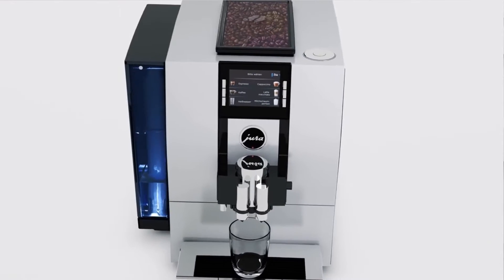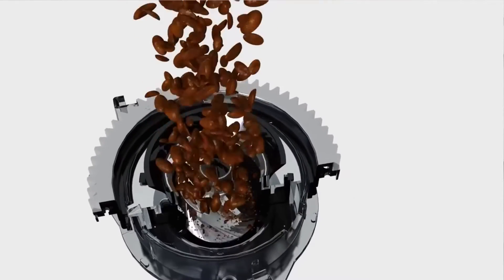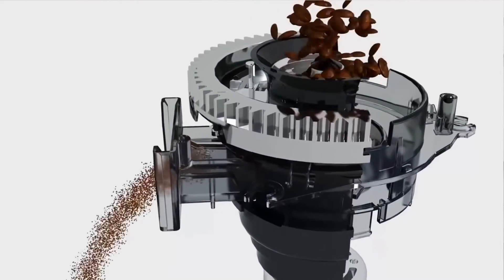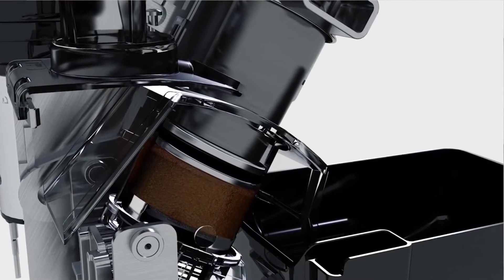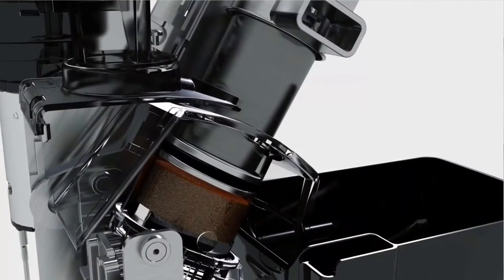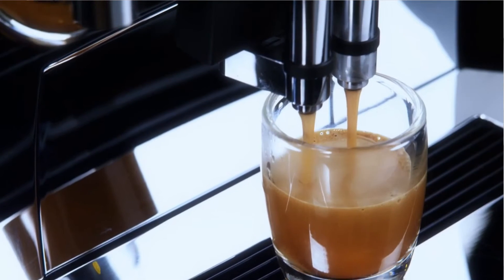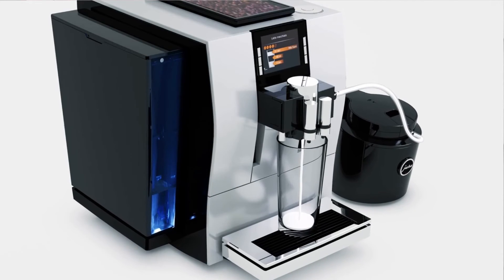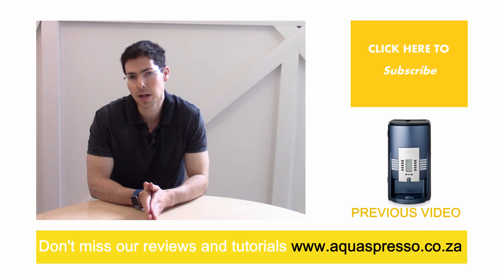Jura Key Technologies Explained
Jura is always at the forefront of innovation and modern technology, and always improving their offerings. We discuss the four major technologies Jura uses in their range of coffee machines.